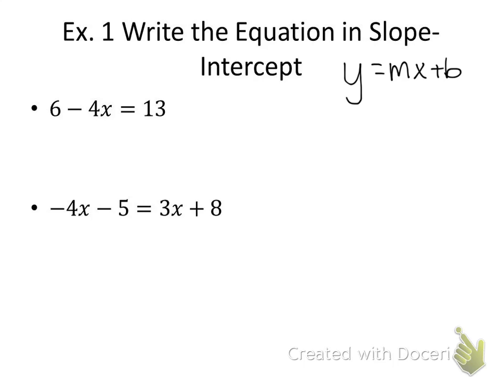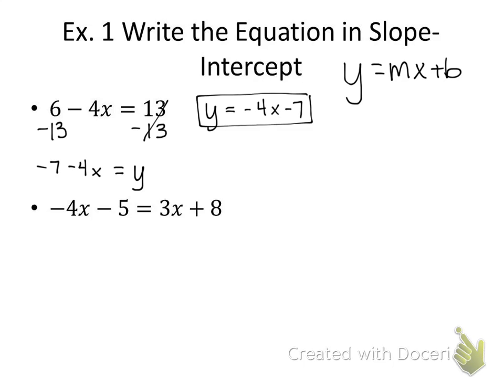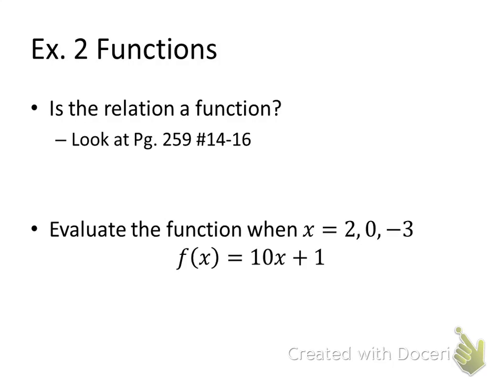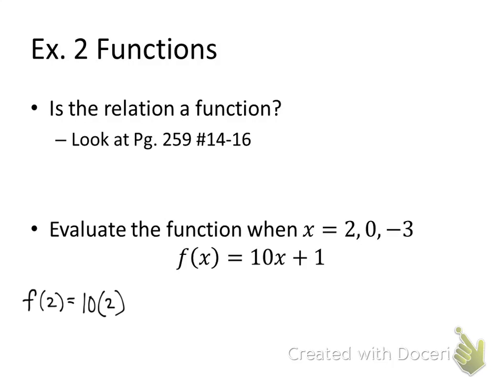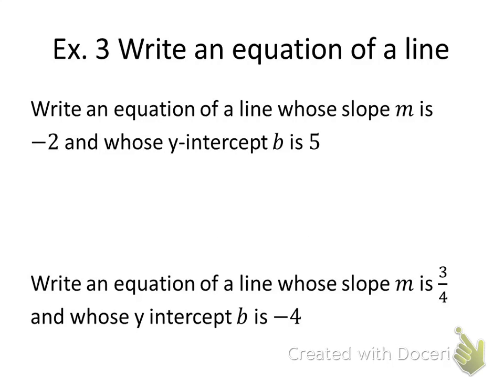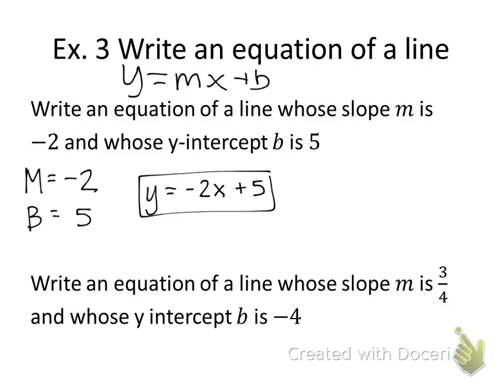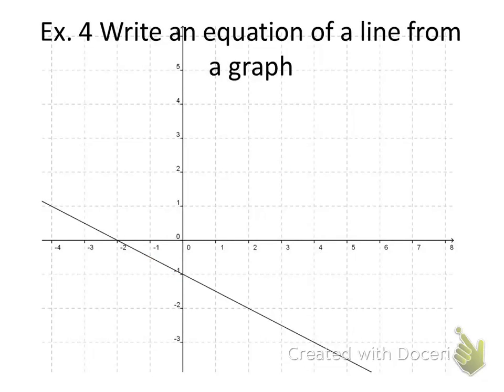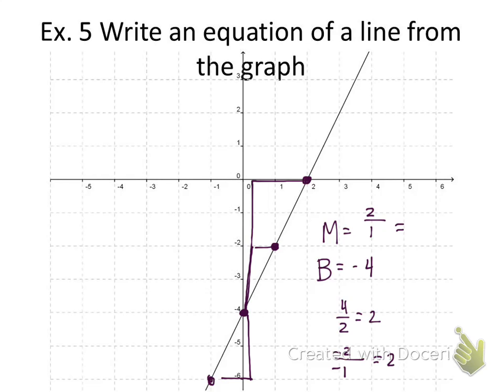Lesson 5.1 Slope Intercept Form